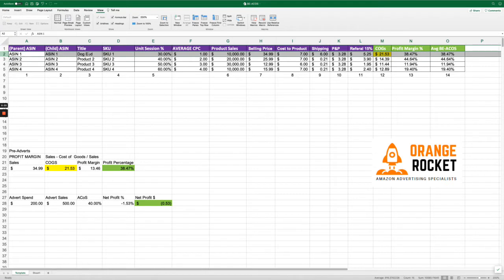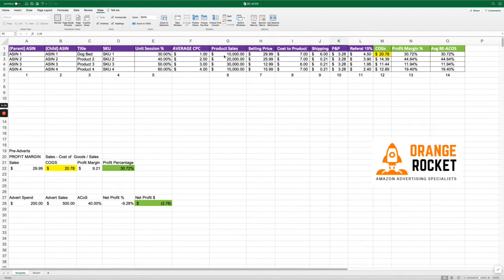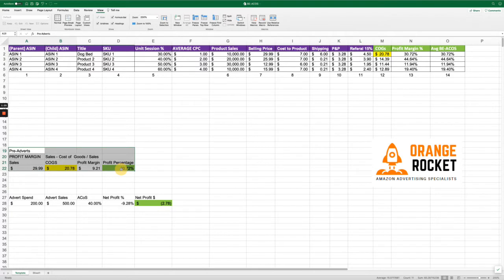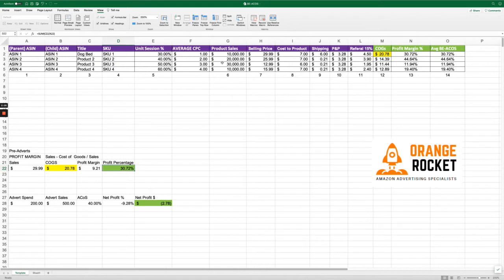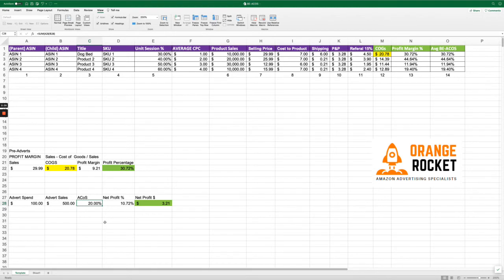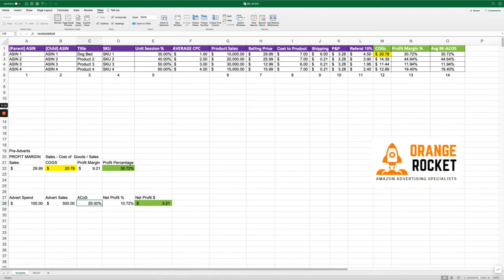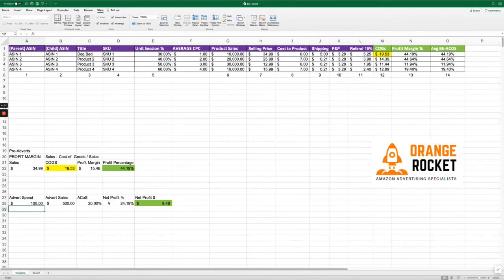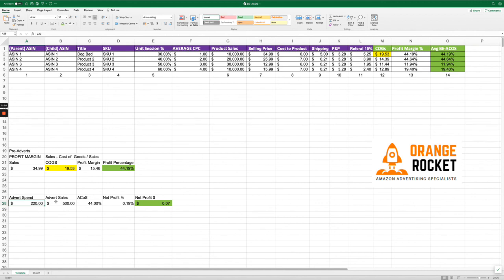Everything you need to know Amazon Profit Margin and BE ACOS.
Hi everyone, we are team Orange Rocket. An ecomerce Marketing specializing Amazon PPC. Our goal is to help Amazon Sellers improve their brand visibility, amazon rank and scaling up their amazon business and help them get massive sales.

We are also going to post amazon PPC Tips weekly.